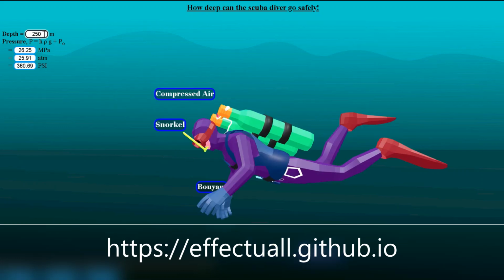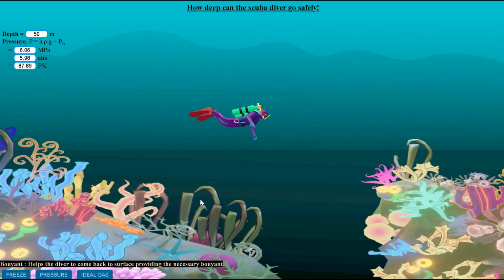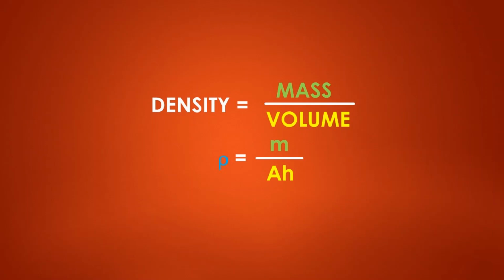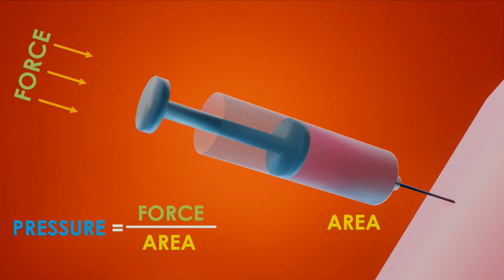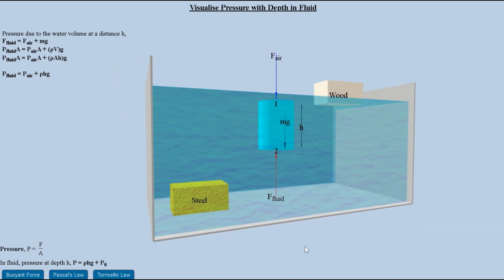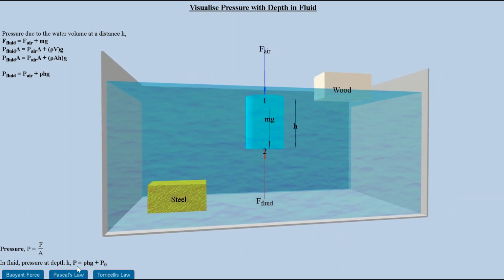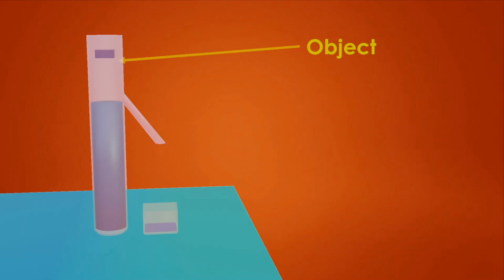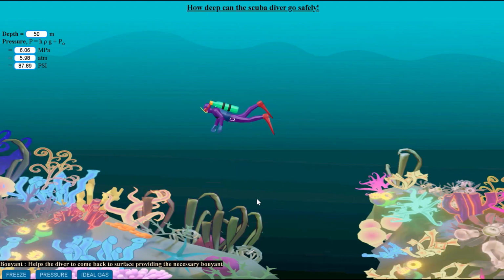Interactive Physics in 3D - Scuba Diving explained with physical concepts, Pressure & Bouyant Force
EFFECT of VISUAL Learning .Effectual LEARNING
Get your hands on this 3D interactive site available at Github Pages and follow along to
understand
visualize
evaluate
for all your doubt clearance.

Scuba Diving is a popular recreational activity. Scuba divers are able to explore deep water features like coral reefs and aquatic life. Swimmers and non swimmers  have access to this beautiful environment, made possible from the understanding of physical concepts of buoyancy and pressure.

At ground level we are exposed to the ambient pressure of one atmosphere exerted by the air around us. Water is a more denser medium than air and the movement of the diver in this high density medium is restricted.

Without proper understanding of the buoyancy, diver weight distribution and the gauge pressure of the breathing equipment, staying efficiently under deepwater is impossible.

The interactive 3d module for visualisation of physical concepts  of pressure, buoyant force etc. is made available at the website effecuall.github.io, under the topic thermodynamics.

So how deep can a scuba diver go safely.?

Not a large depth. Fluids over the diver excerts immense pressure on them. For the diver to breathe the air, from the compressed cylinderical tank,  pressure gauge need to be maintained slightly higher from the outside fluid pressure. Only than the air can flow and the diver can breathe underwater. As seen here, Every increase in depth of 10 m the pressure underwater increases by  1 atm.

Pressure at a depth  is calculated using the equation, P = h/rho g. The visualisation of this formula  and the density concepts is available in this module. The link for the website will be provided in the description for this video.

Two object of similar shape, but one sinks and other floats, is explained by density of the material it is made up of. Object having density lesser than the fluid floats. Steel is a denser material almost 8 times denser.  Density is defined as mass/volume and is represented by the Greek letter rho.
Now let's looks into formula for pressure. Pressure is defined as the perpendicular force acting on a given area.

A fluid  column of surface area A,  height h and mass m, is selected,  it exerts a downward force of mg. The air molecules on the top of the fluid, exerts 1 atmosperic   pressure on the top  surface,  Net downward force is equal to the sum of these two forces.

  Replacing mass with density times volume, pressure with variation in  depth relation is obtained.

Now lets look into the visualisation  of buoyant force.
Here is a spring in equilibrium with the weight counterbalanced by the tension on the string. Then  fluid is added to the container.  the object weighs less when immersed in fluid like water. The loss is due to the buoyant force acting upwards.

Archimedes principle states that the upward buoyant force that is exerted on an object immersed in a fluid fully or partially, is equal to the weight of the fluid that the object displaces.

Archimedes principle is a law of Physics fundamental to Fluid Mechanics

The scuba diver  counter balances the buoyant force using buoyant weighs in the jacket . Buoyant jacket helps the diver with staying  under water and resurfacing .

In next video I will cover Pascal laws, speed of a flowing liquids.The